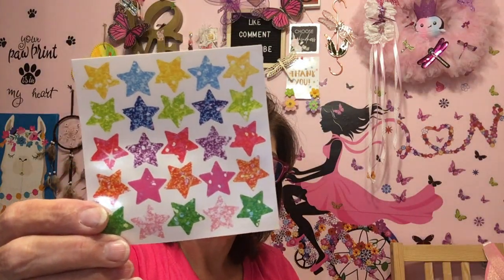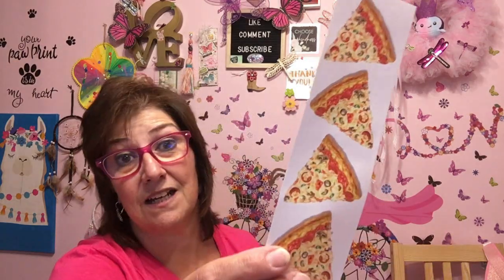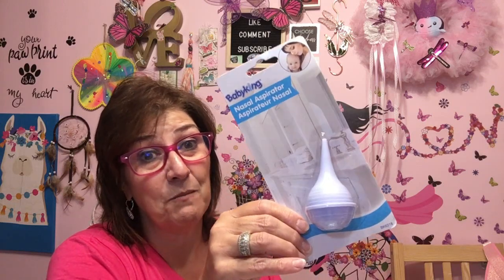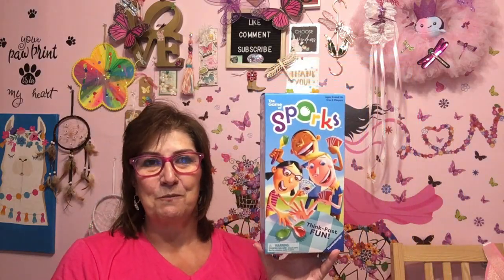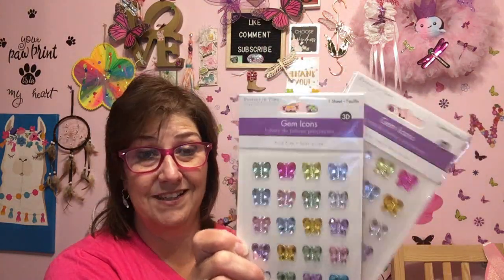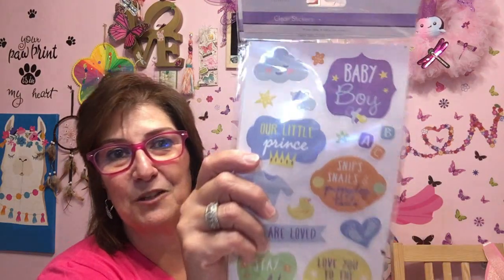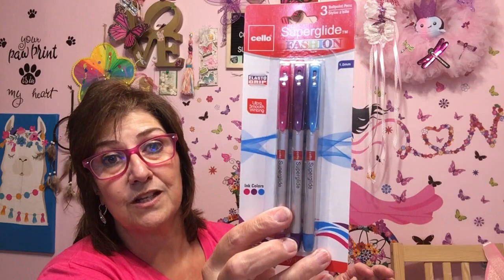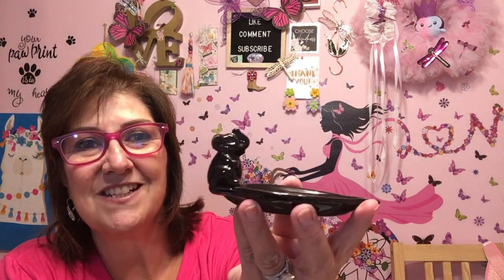WELCOME TO MY DOLLAR TREE HAUL